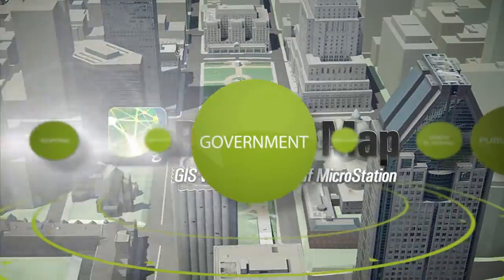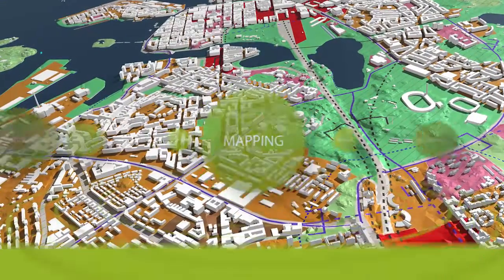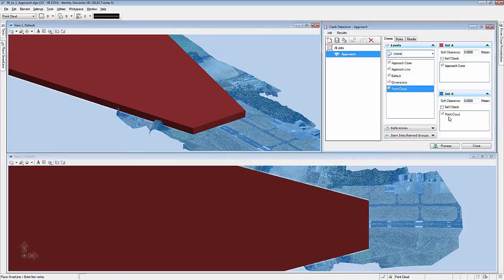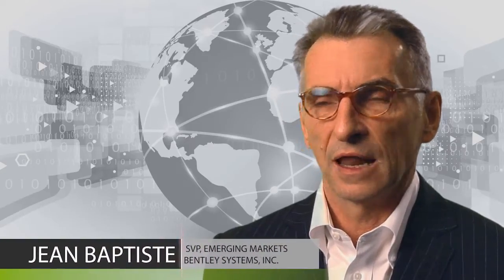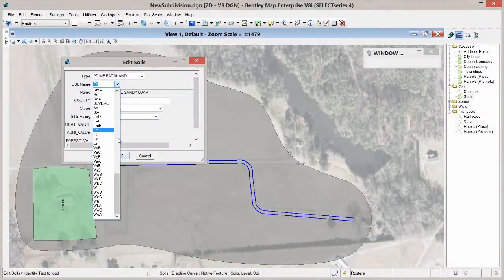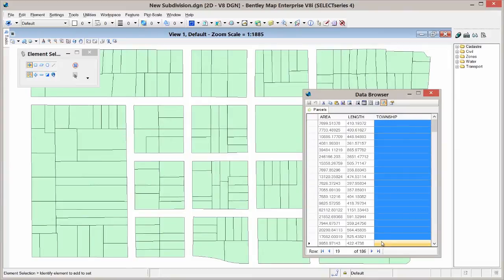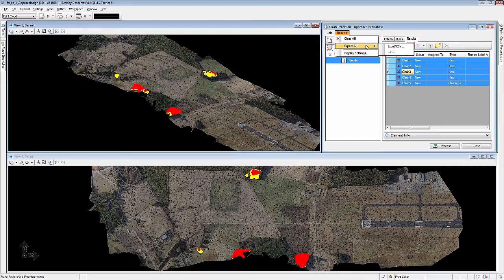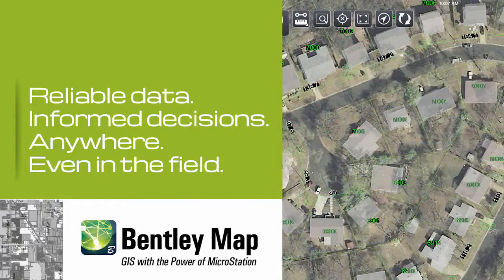Bentley Map – GIS with the Power of MicroStation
Take advantage of a comprehensive range of geospatial applications for enterprise, desktop, and mobile. Check out this 2-minute video to discover how Bentley Map can improve the efficiency of your geospatial and engineering workflows.